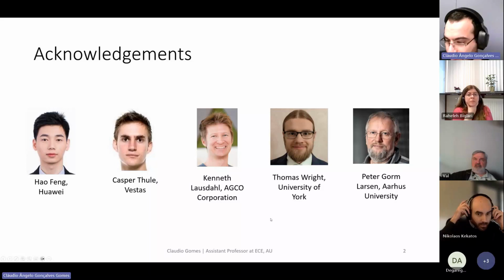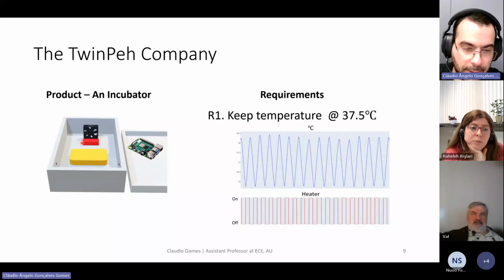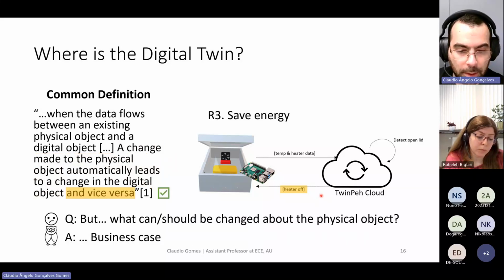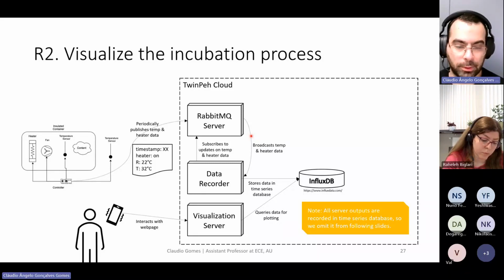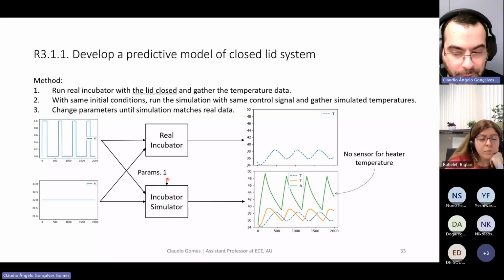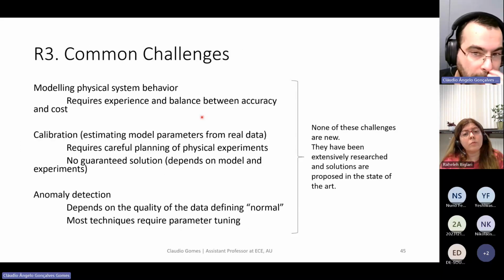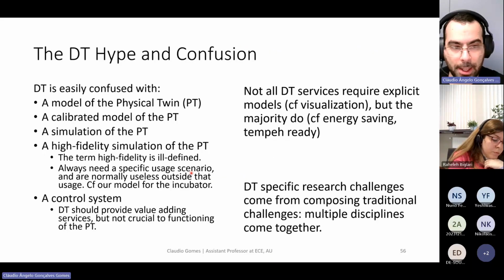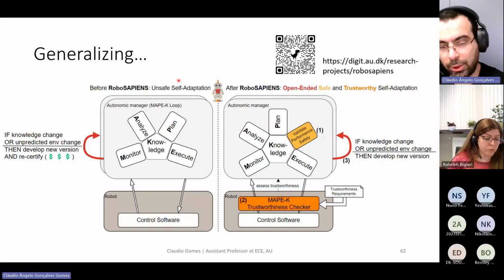Claudio Gomes on 'Introduction to Digital Twin Engineering'